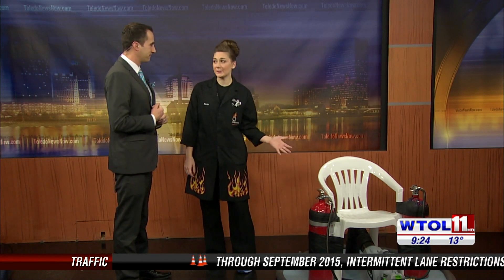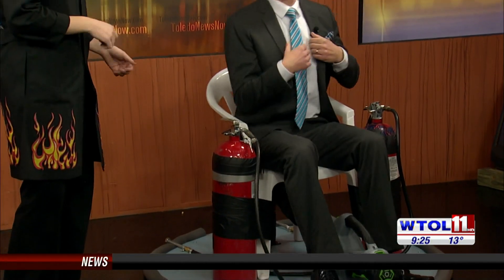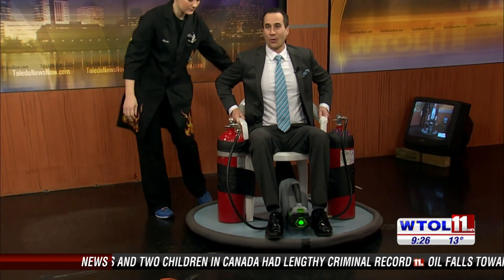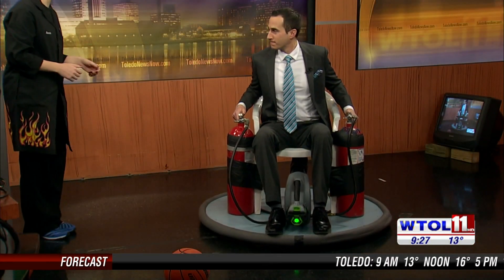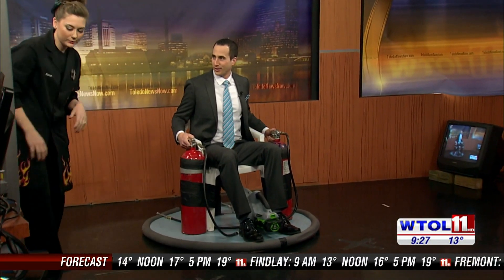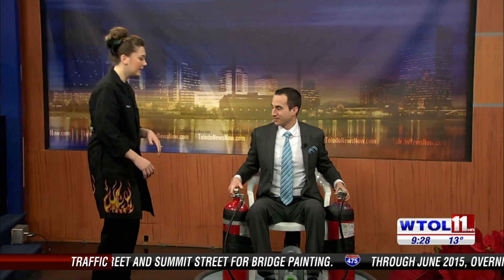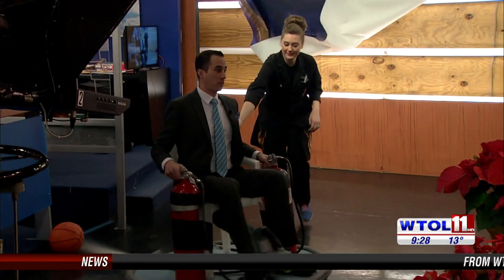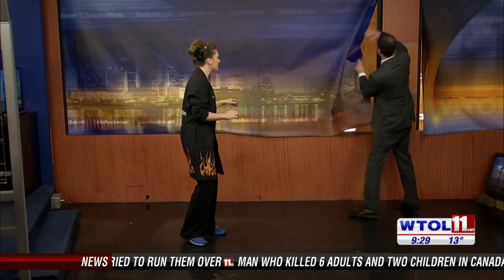Leaf blower and CO2 powered hovercraft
Sarah Gulch demonstrates our newest version of a hovercraft you can build at home. A sheet of plywood, a plastic tarp and a leaf blower are all you need to get hovering. We added a few fire extinguishers for self propulsion.